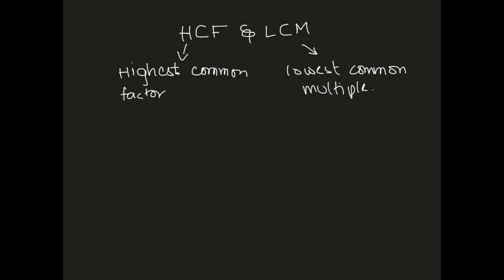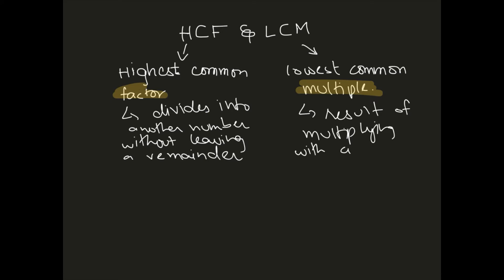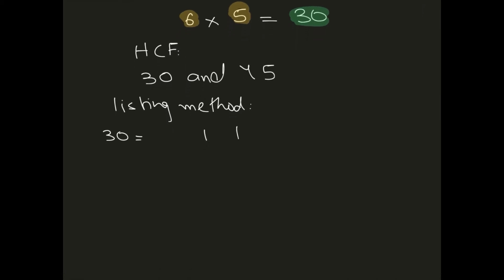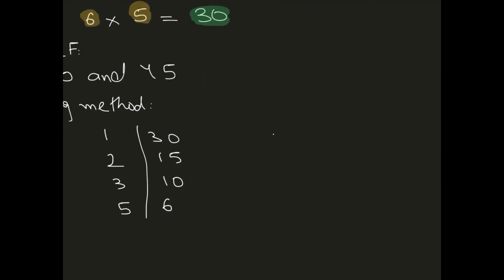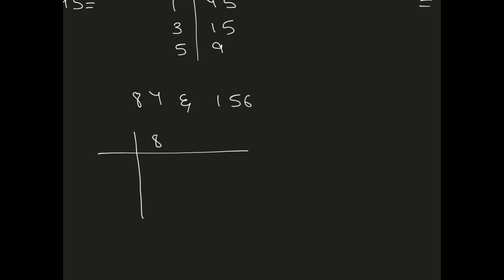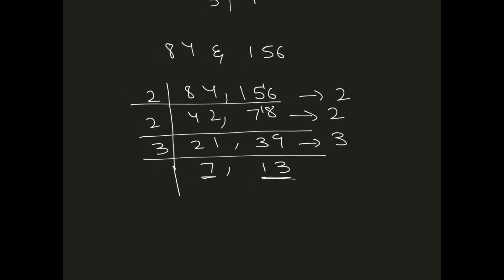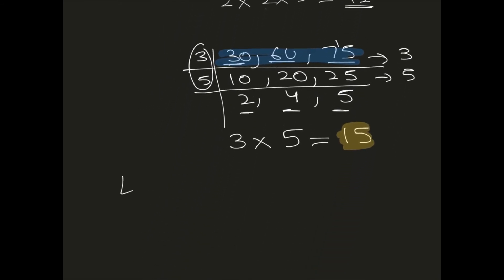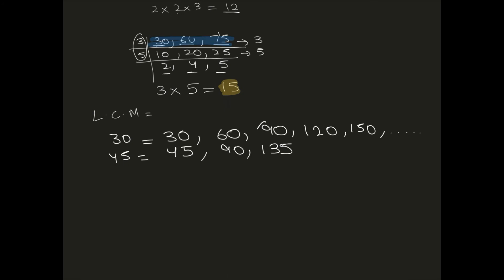HCF and LCM| Olevel and AS Maths